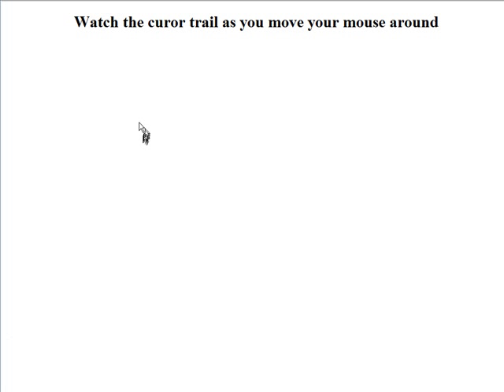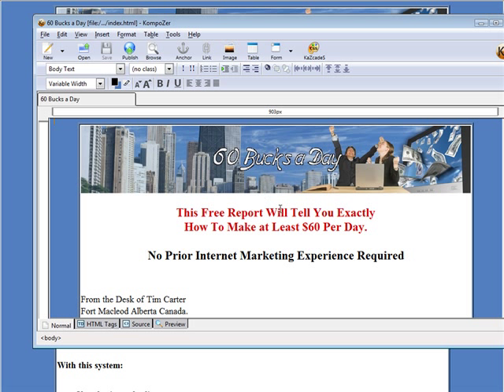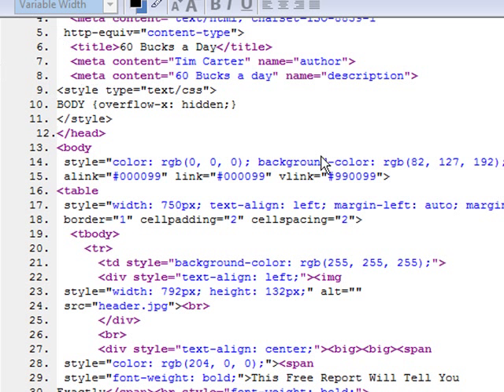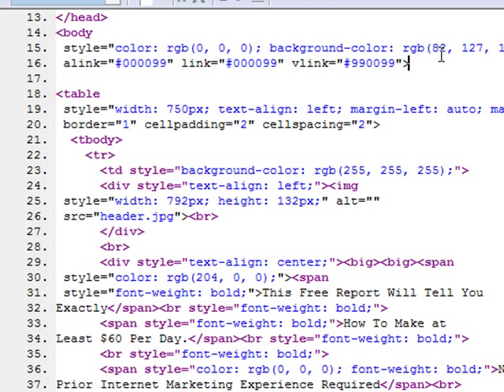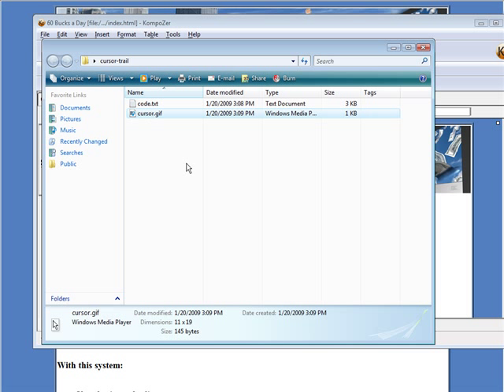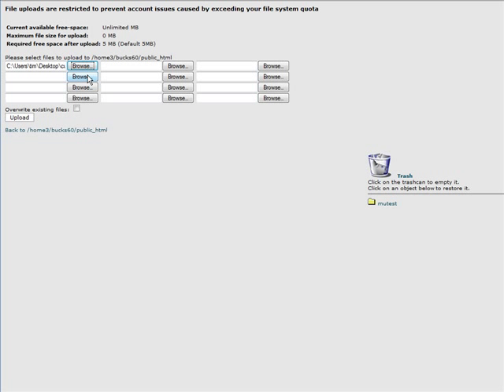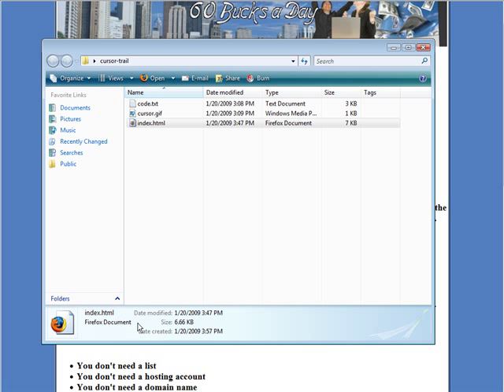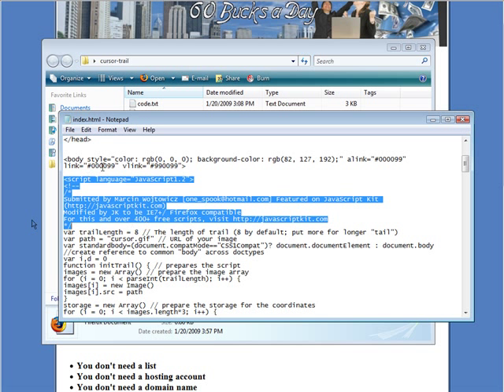How To Add a Cursor Trail To Your Website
How To Add A Trailing Cursor To Your Website. View more video tutorial series from our official site here: -

Video Explaining How To Add a Cursor Trail To Your Site. A Small Project. Hope You Enjoy.

An over the shoulder video tutorial.